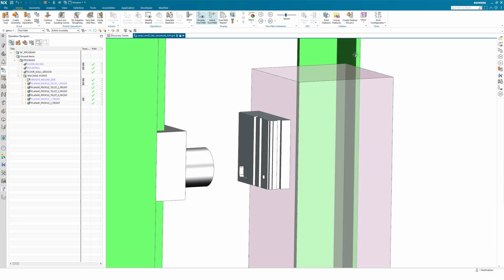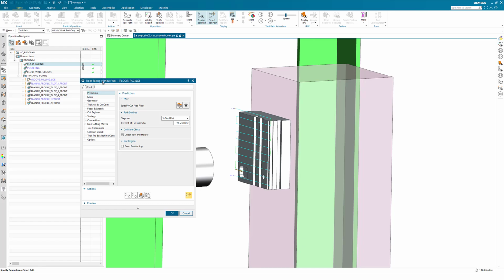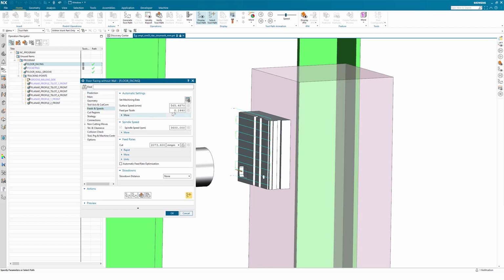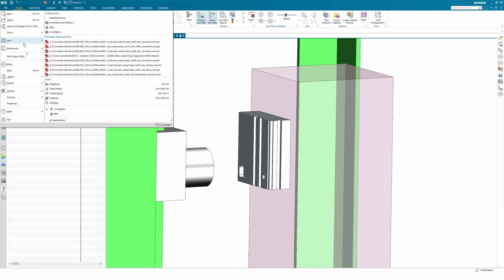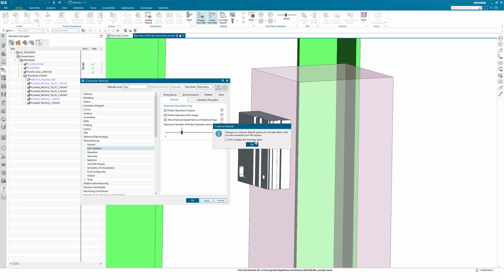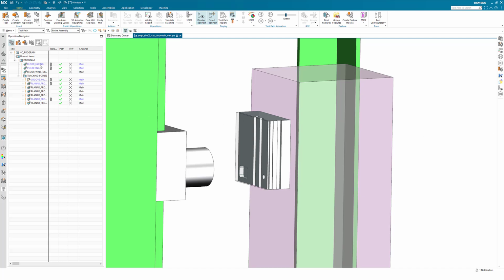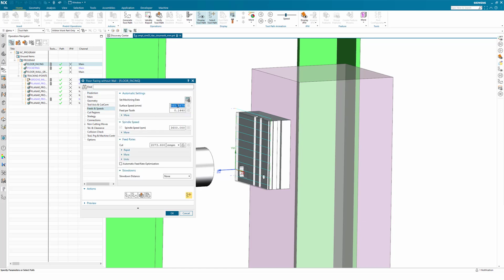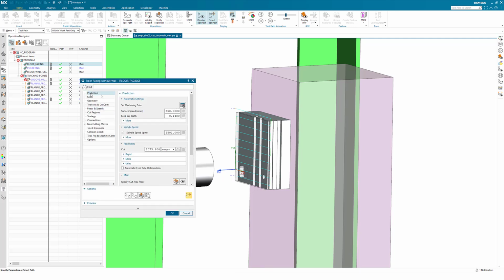NX 2306 - Speeds & Feeds Available for Prediction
With this enhancement user have the choice to view Feeds & Speeds in the operation prediction node